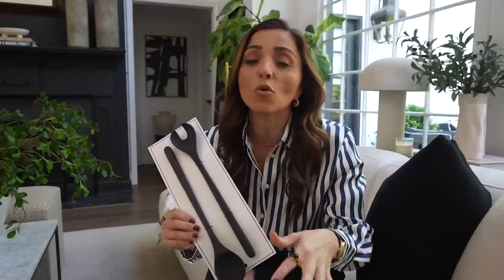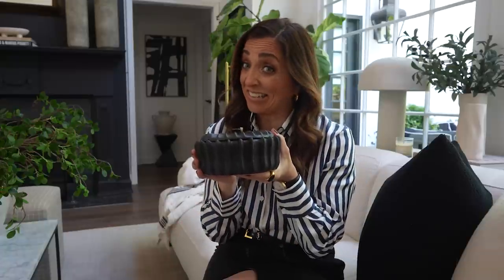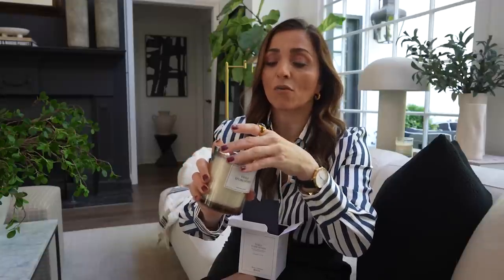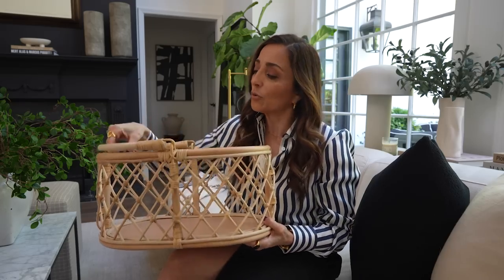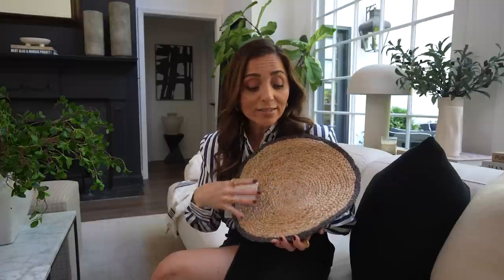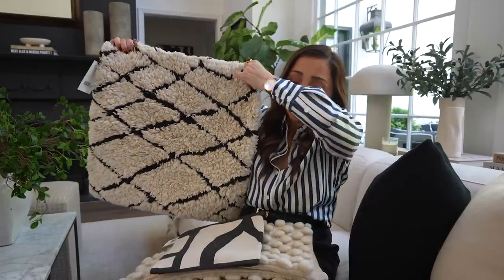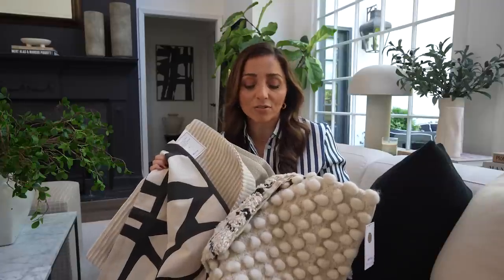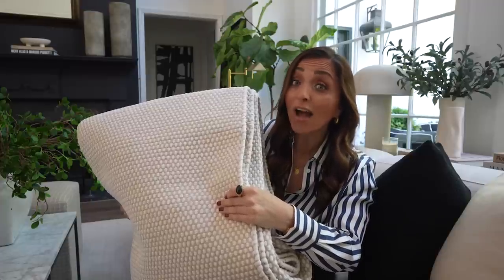UNBELIEVABLE H&M HOME HAUL | LUX FOR LESS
You won't believe all these H&M finds!

SHOP THE VIDEO:
Wood Spoons
Stoneware Dishes
Large Vases
tall Vases
Stoneware Basil Candle
Basil Candle
Orchid Candle
Rattan Box
(Rattan Bag Mentioned)
Stoneware Jars
Rattan Tray
Picnic Basket
Stoneware Dishes
Rattan Tray
Moroccan Style Pillow
Wool Ball Pillow
Black Abstract Pillow
3 pk pillows
Waffle Bedspread
Linen Duvet Set

WHAT V'S WEARING:
Stripe top
Black Denim Skirt
Hoop Earrings
V's Mug